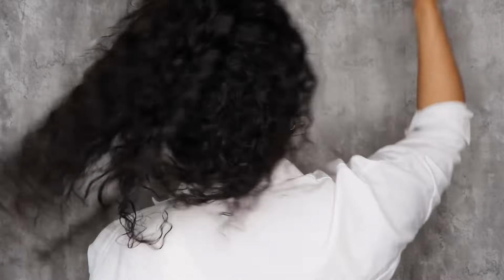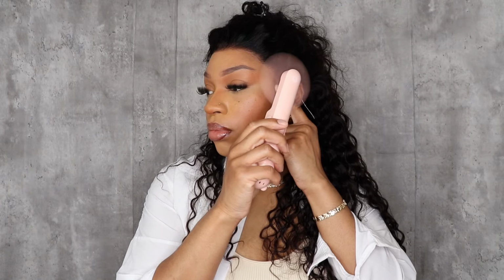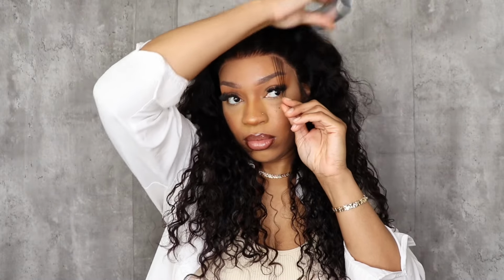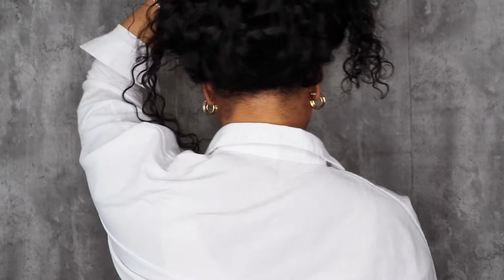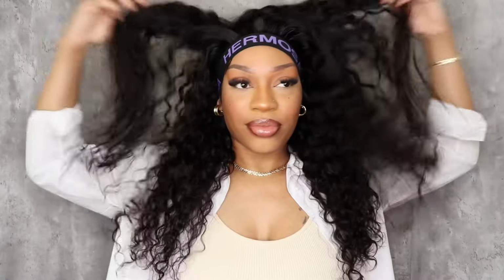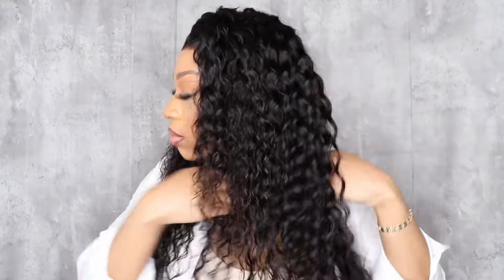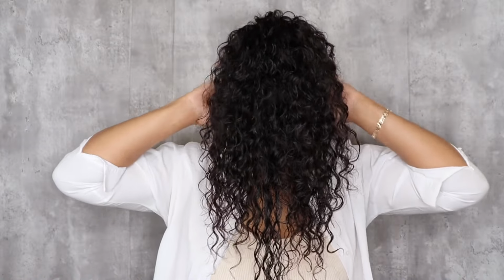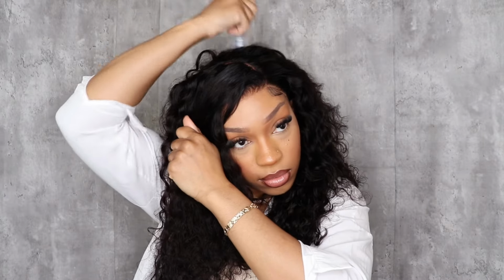Easiest 360 Wig For Beginners! NEW Hidden Strap Snug Fit 360 Wig | 4 Styles 1 Wig | Hermosa Hair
▬▬▬ HAIR DETAILS ▬▬▬
Texture： Water Wave
Length: 26 inch
Density: 180% density
Lace:Pre Cut
Knots: Bleached Tiny Knots

__STAY HYDRATED BABES! SHOP THECOLDESTWATER BOTTLE__

Black Hot Comb

LottaBody Foaming Mousse

Duck Clips

ORS Wig Spray